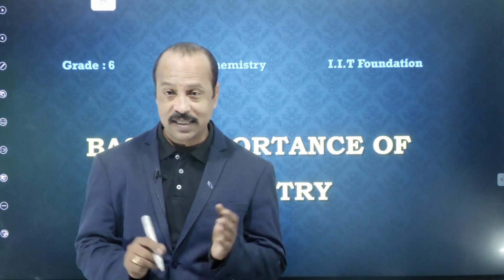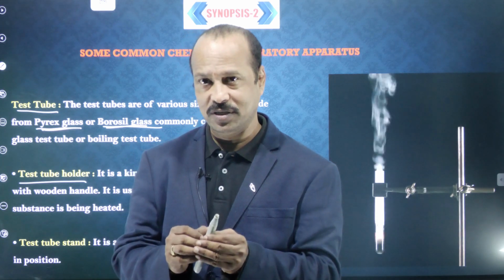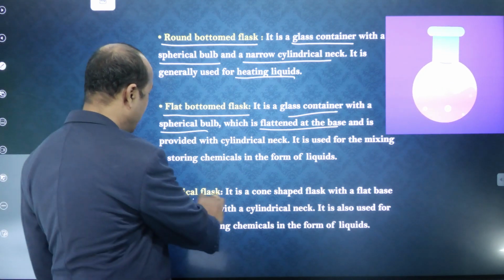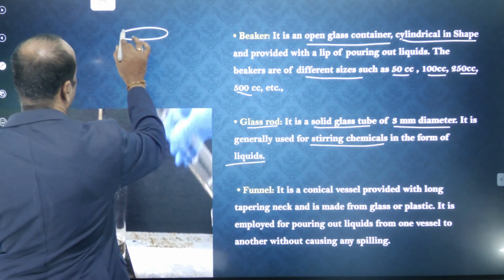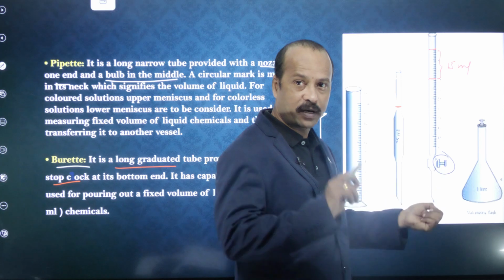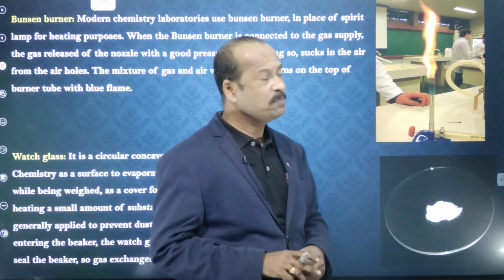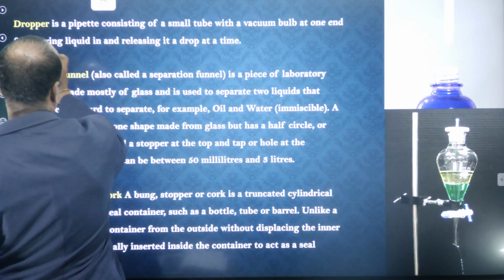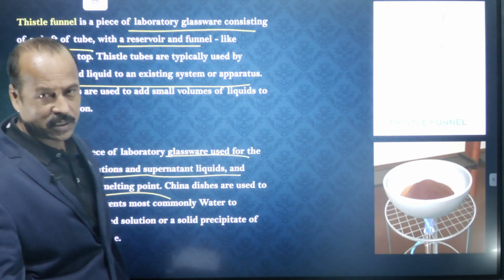IIT GRADE 6 CHEMISTRY Some common chemistry laboratory apparatus